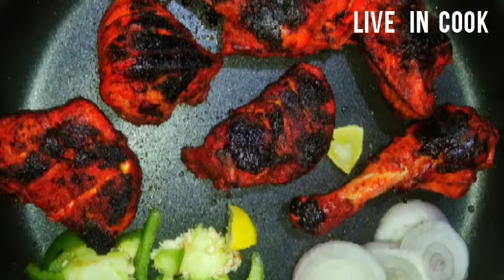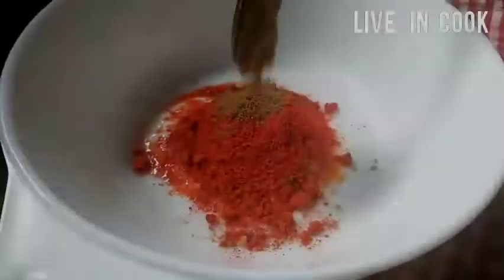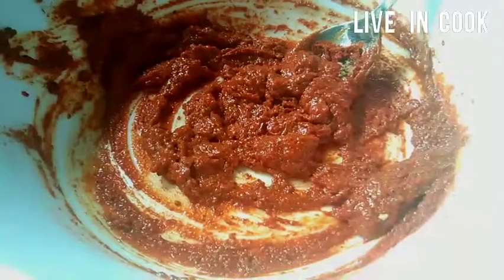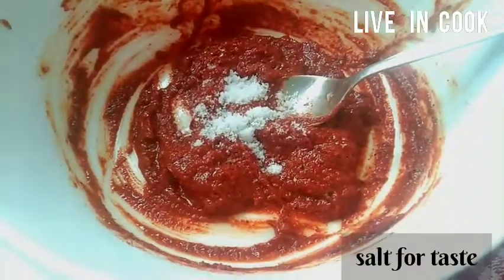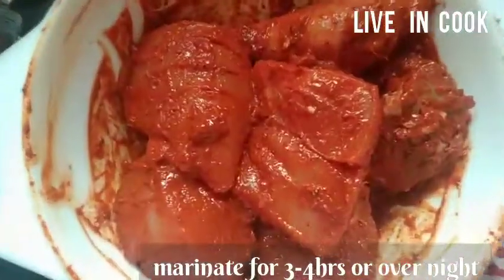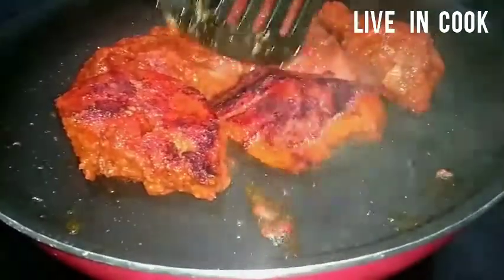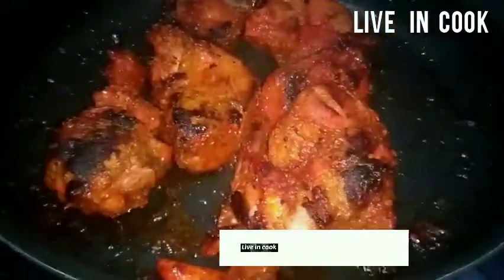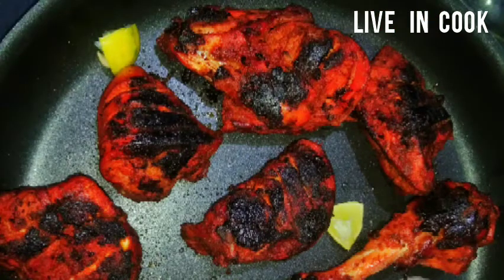ഹോട്ടൽ കിട്ടുന്ന രുചിയിൽ ഉണ്ടാക്കാൻ ഇത് ഇടാൻ മറക്കണ്ട|ഗ്രിൽ ഇല്ലാതെ പാനിൽ ഇങ്ങനെ ചെയ്ത് നോക്കു|bbq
bbq chicken at home, perfect recipe for bbq chicken with easy preparation, bbq, barbeque chicken,

if you like this video plz share max and support us.നിങ്ങളുടെ സപ്പോർട്ട് ആണ് this ചാനൽ strenght